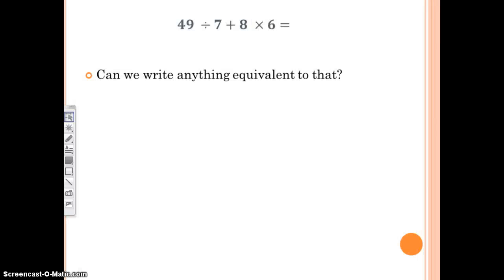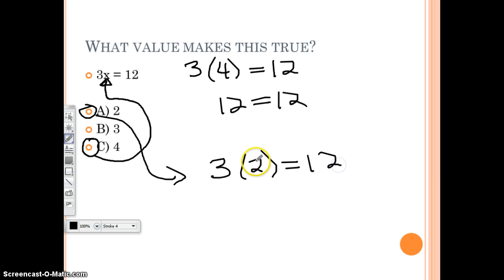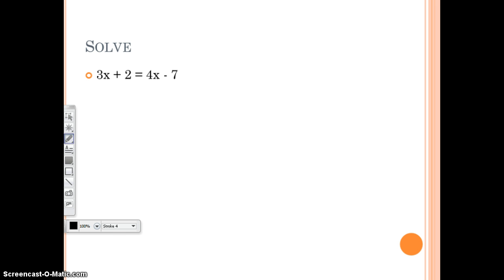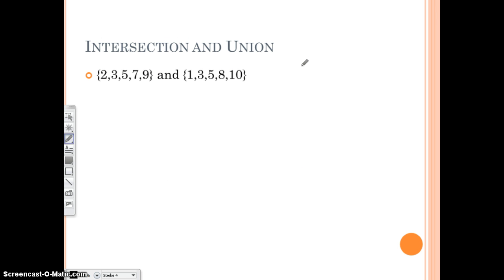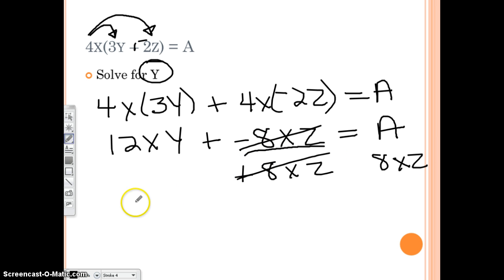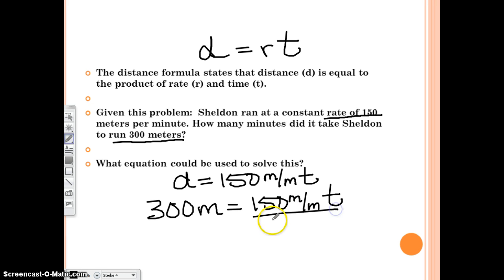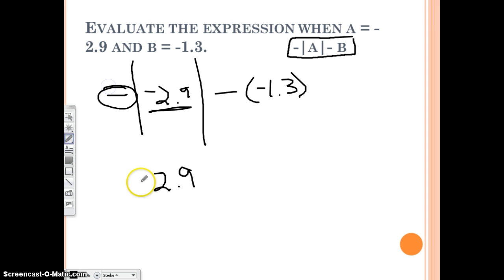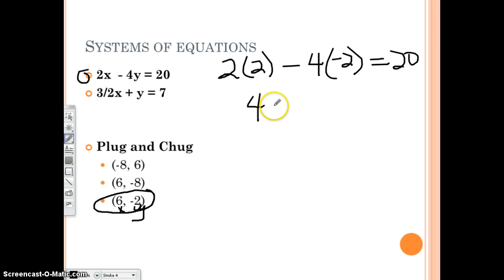Math 107 Fall Semester Review